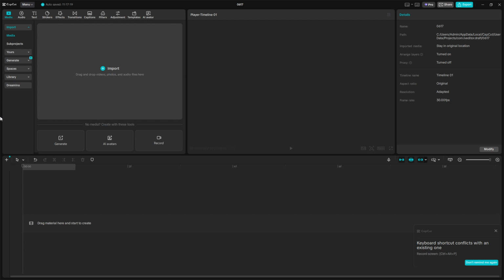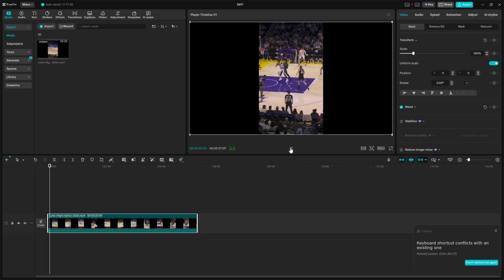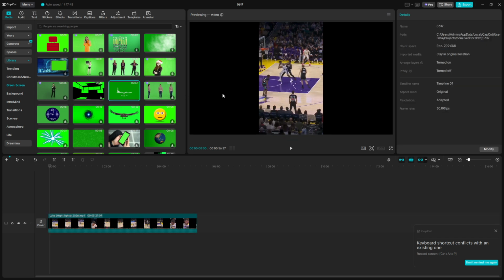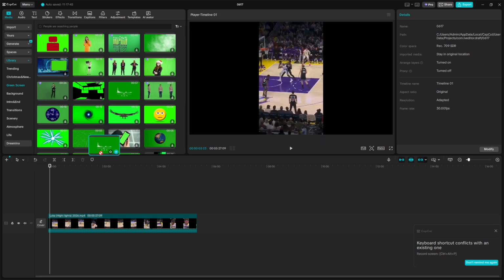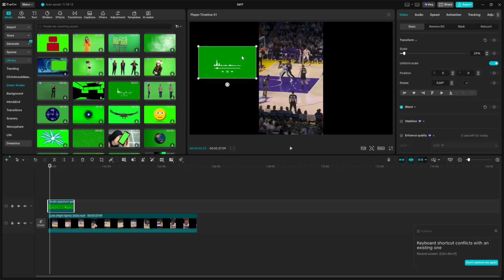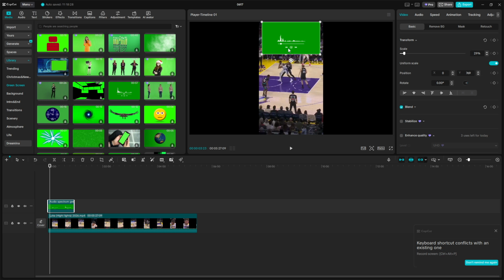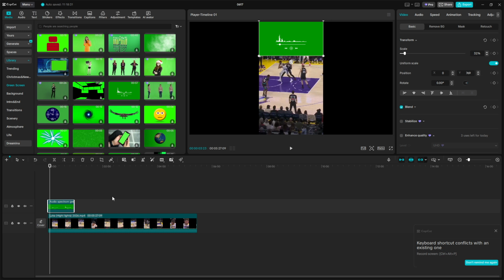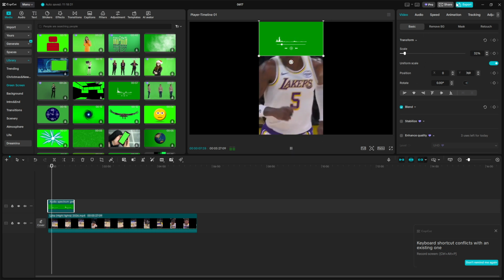How to Make Audio Spectrum in CapCut PC (Latest Update)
How to Make Audio Spectrum in CapCut PC

Want to make an audio spectrum in CapCut PC? In this easy step-by-step tutorial, you’ll learn how to add and customize audio visualizer effects in CapCut Desktop to make your music videos look professional and dynamic.

🎧 In this video:
✔️ Add audio visualizer effects in CapCut
✔️ Sync spectrum with music/audio
✔️ Customize colors, style, and animation
✔️ Export high-quality music videos

Perfect for music creators, editors, and beginners who want to level up their CapCut PC editing skills!